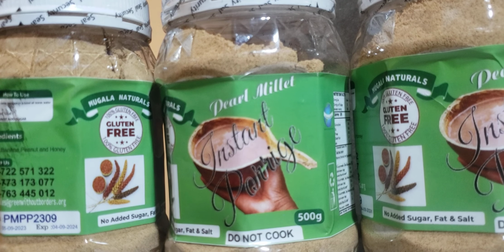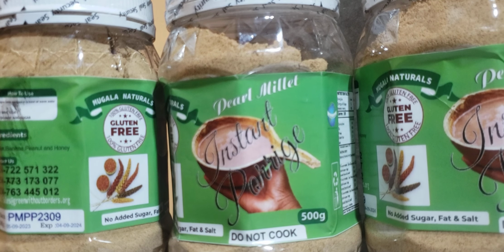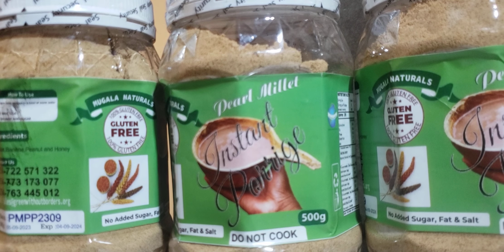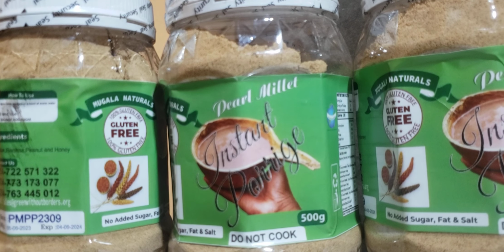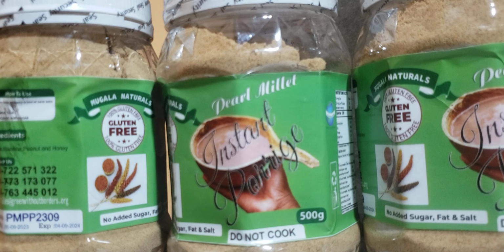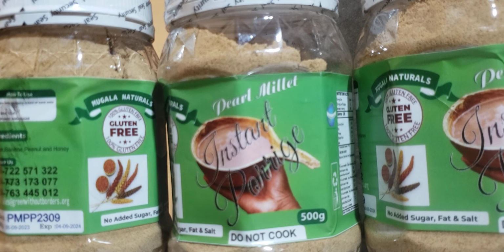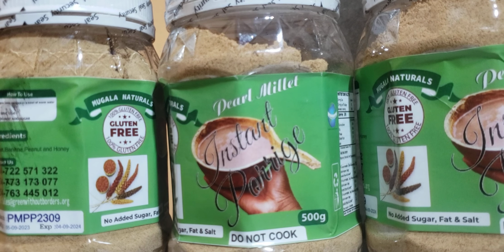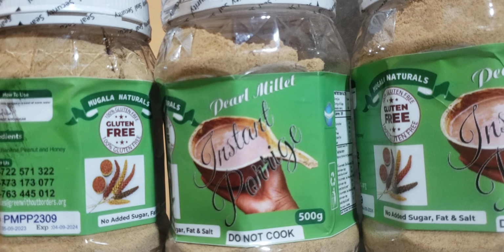High Quality Iron Deficiency - Foods to prevent ANEMIA Disease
Cereal fortification, can reduce iron deficiency among infants aged 6+ months, a time at which the natural iron reserves of a child can start to deplete.

Studies across the world, revealed that young children are not getting their recommended daily micronutrient intake during the introduction of solid foods into children's diets from around 6+ months of age.

Iron deficiency is one of the most common nutrient deficiencies in both developing and developed countries, with an estimated 40% of pre-school kids globally affected by anemia. Iron deficiency anemia especially  young children can impair their physical and cognitive development and prevent them from realizing their full developmental potential.

These studies offer research insights on the vital role of fortified infant, adolescents and adults cereal for foods. Since iron deficiency anemia is common in the Sub-sahara region  with  nutrient-rich iron and zinc  nutrition, Climate smart Agri-nutrition intervention solutions with range and variety for a wider consumer outreach.

We have also developed new range of instant-porridge  foods that make protein accessible and help prevent micronutrient deficiencies.
 Large population is composed of vulnerable and  low-income households, affording high-quality protein is a challenge.
Our Mission & Vision is to alleviate  through-ready-to drink, instant porridge drink that's a high quality source of protein and fortified with iron. available with Mugala Naturals –“Yours Wholesome meal” available , affordable 50g smaller pouches to make it accessible for more families.
Also ideal for all age-groups especially Women of reproductive age, lactating, pregnant and breast feeding.